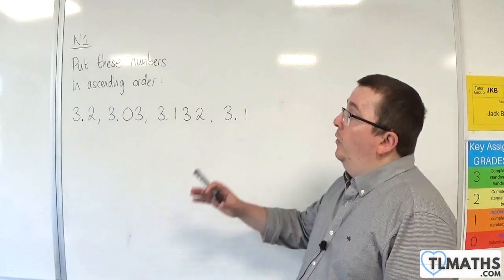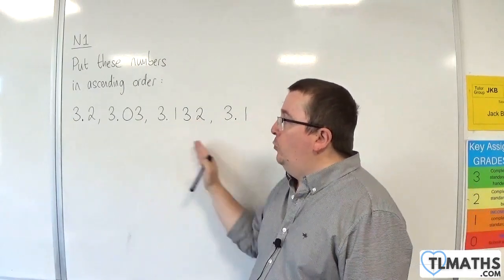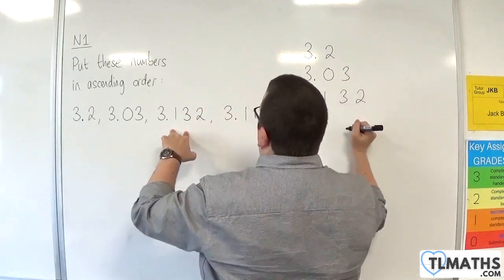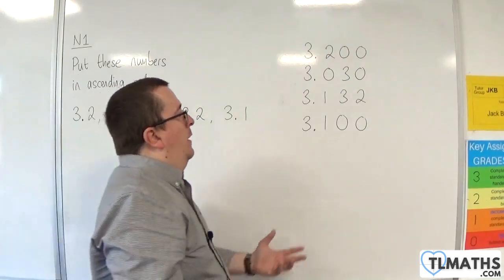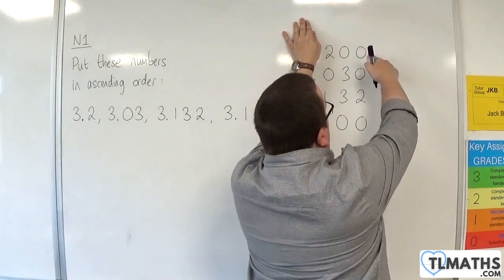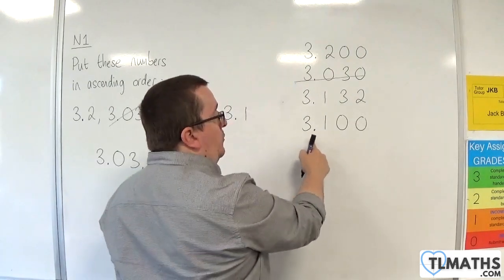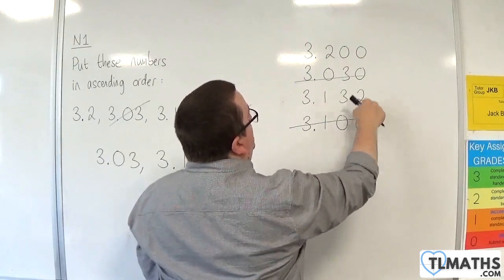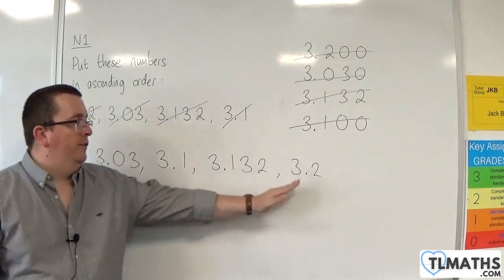GCSE Maths: N1-06 [Ordering Decimals]